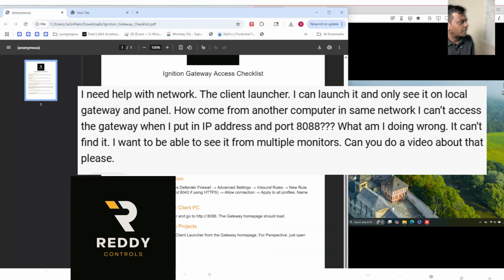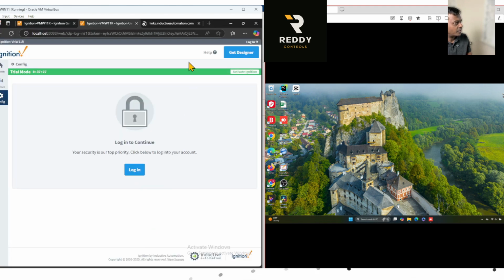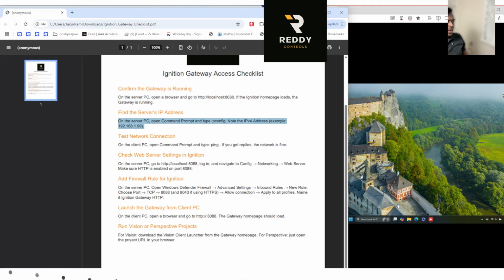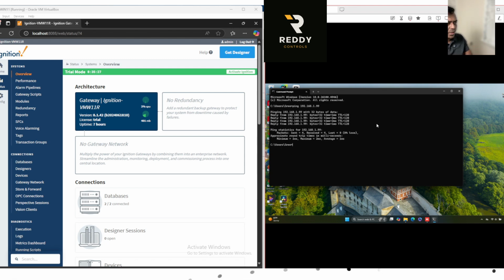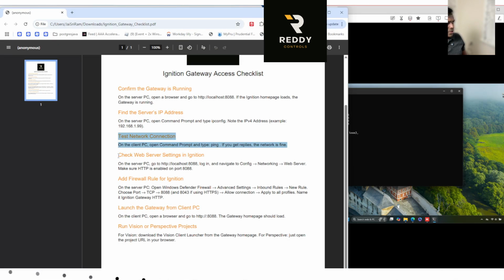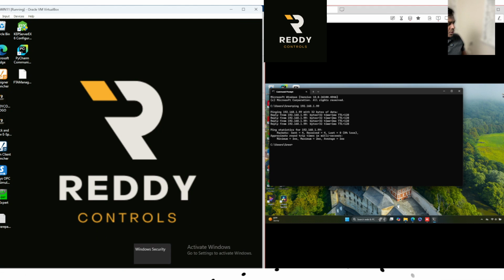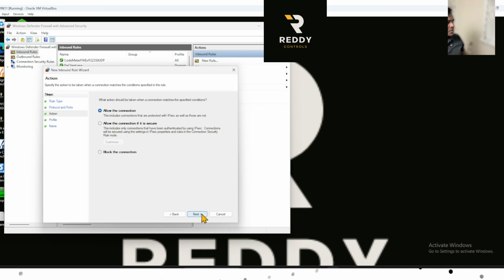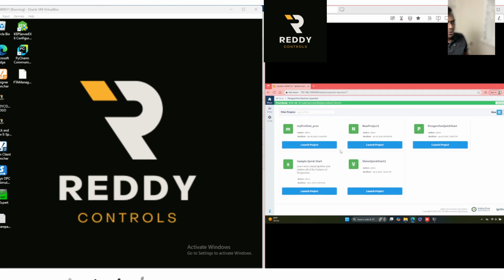Ignition SCADA: Solve Vision & Perspective Not Opening on Other PCs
One of my subscribers couldn’t open their Ignition Vision Client or Perspective project from another computer on the same network.

In this video, I’ll walk you through the step-by-step solution:
✅ Confirming the Ignition Gateway is running
✅ Finding the server’s IP address
✅ Testing network connection
✅ Verifying Ignition web server settings
✅ Adding the correct Windows Firewall rule
✅ Launching Vision and Perspective projects from a client PC

By the end, you’ll be able to run your Ignition projects on any PC in your network without issues.

📂 Download the free Ignition Gateway Access Checklist (PDF) here:
👉 Ignition Gateway Checklist PDF

✅ About ReddyControls.